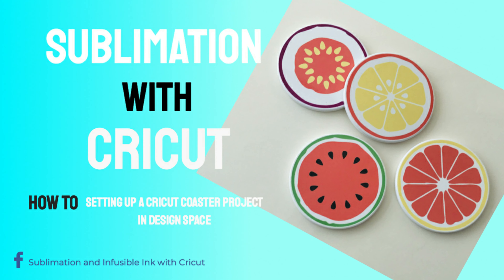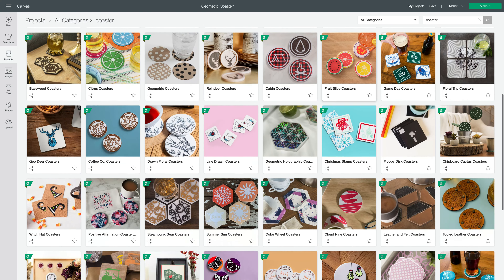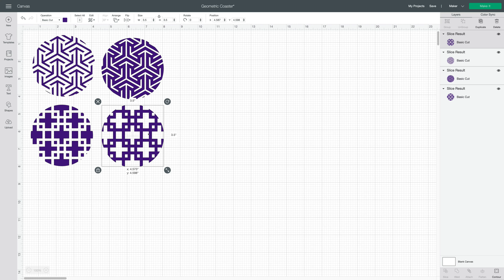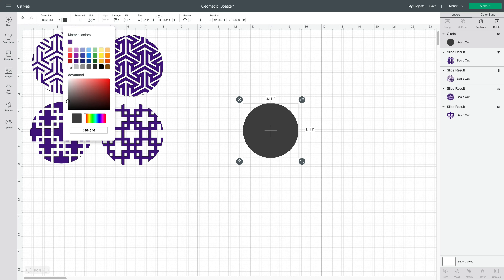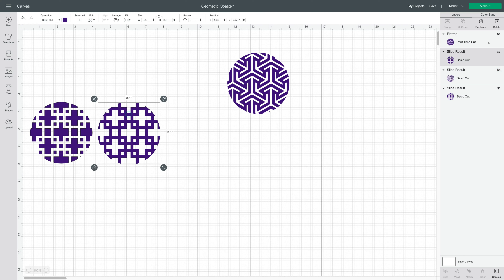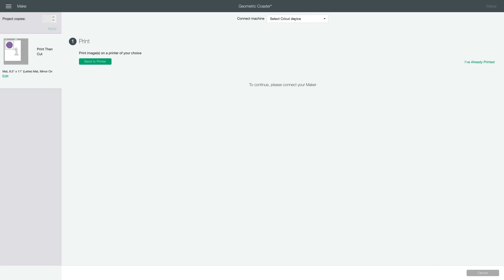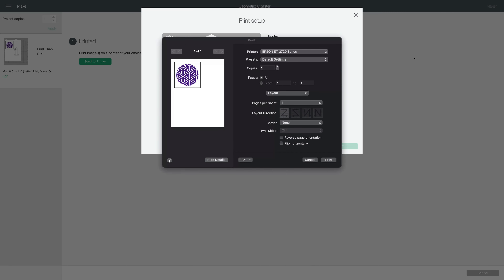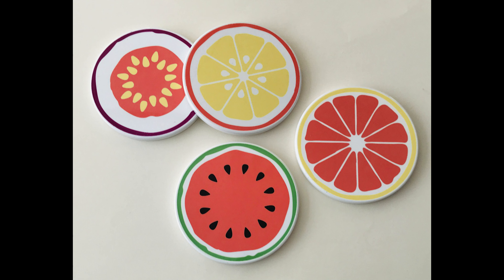SUBLIMATION WITH CRICUT...HOW TO...CRICUT COASTERS